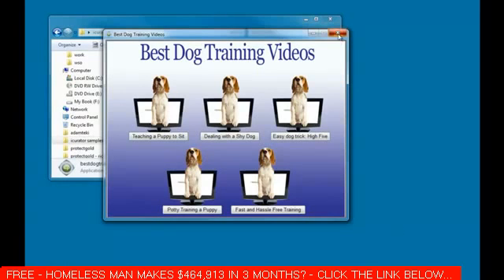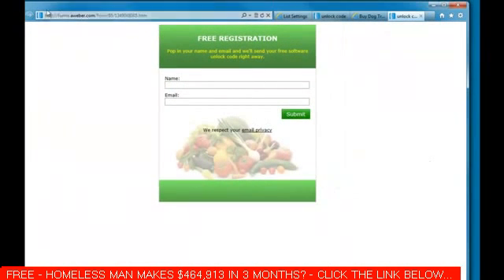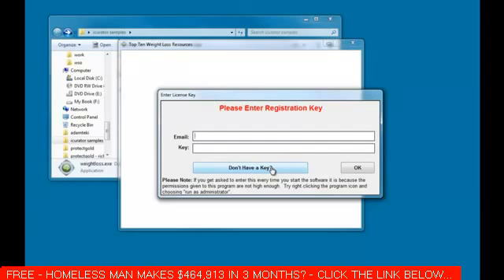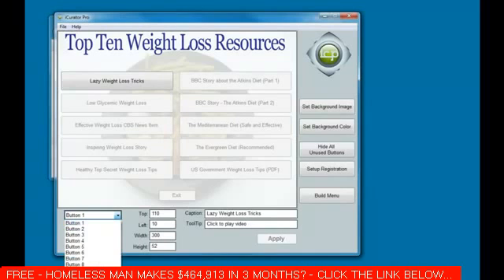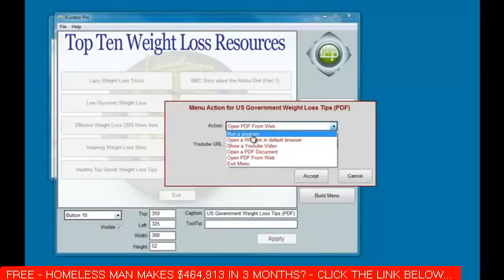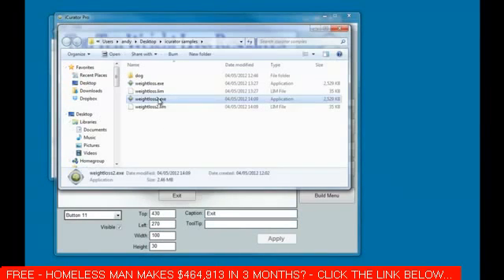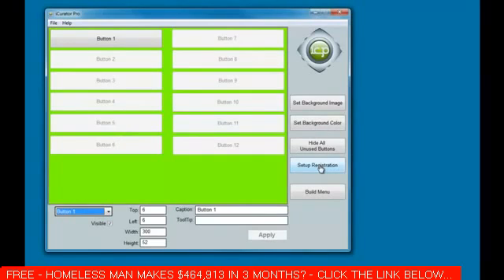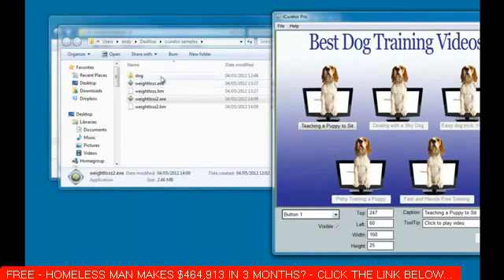Blogging rapper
- Click Here For The System Used To Make $464,913 in 3 Months!